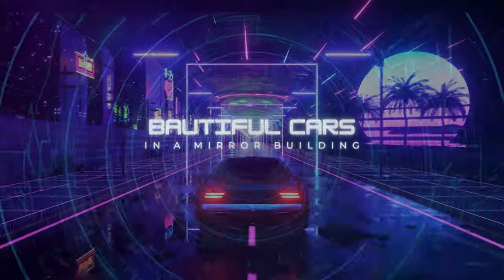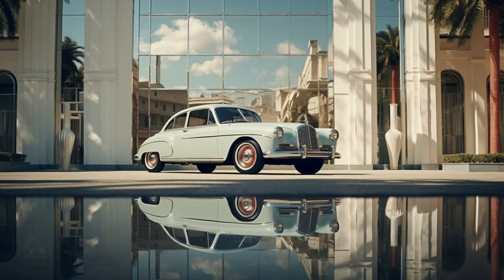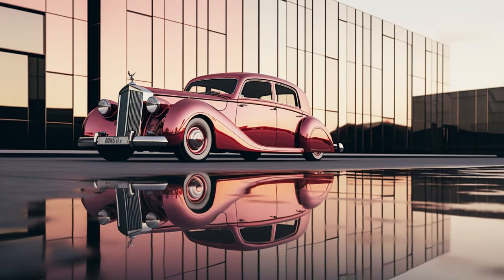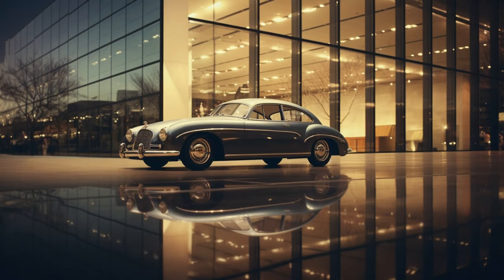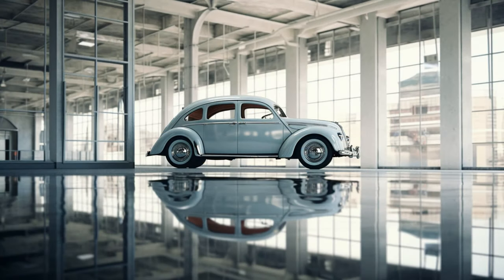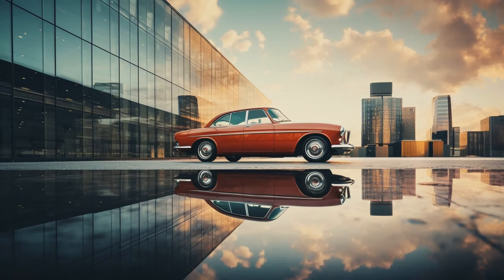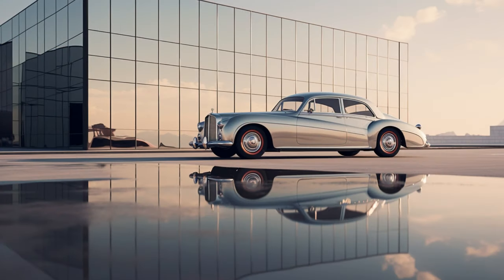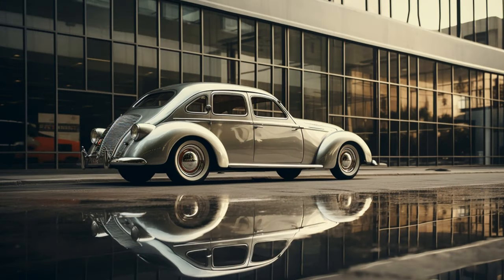Beautiful car in front of a Mirror Building. AI Created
🌆✨ Reflecting Beauty: Car in Front of Mirror Building - Illustrated! 🚗🏙️

Prepare to be captivated by the mesmerizing allure of automotive elegance meeting architectural splendor in our latest YouTube creation, "Reflecting Beauty: Car in Front of Mirror Building - Illustrated!" 🚗✨🏢

In this enchanting masterpiece, we bring you a vision of automotive artistry like never before. Watch as a stunning car stands before a mirror-clad skyscraper, creating a breathtaking symphony of reflections and radiance. 🌟🏙️🚗

Our talented artists have meticulously crafted every detail of this composition, showcasing the perfect fusion of automotive design and urban beauty. This is a celebration of the harmony between man-made marvels and the machines that move us. 🎨🚗🌆

If you've ever been inspired by the beauty of cars against the backdrop of modern architecture, this video is a visual feast you won't want to miss. Share your thoughts and ideas in the comments below, and if you have a vision you'd like to see brought to life, leave it to us! 🖼️💭🏞️

Never miss an opportunity to be enchanted by art and innovation! 🔔✨🚗

Remember, this video has been created using images from Artificial Intelligence (AI) in 2023, demonstrating the boundless possibilities of creativity and technology. 🤖🎨🌟